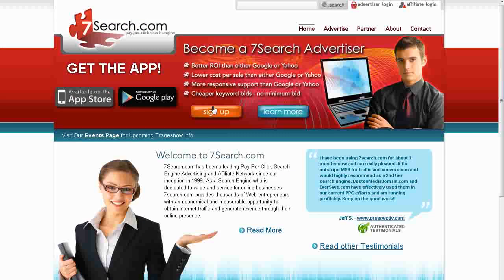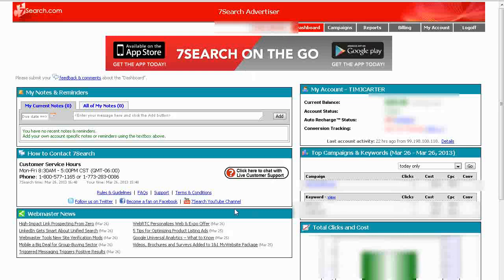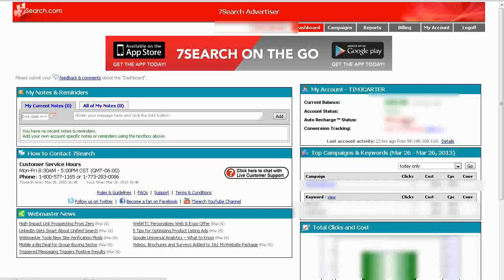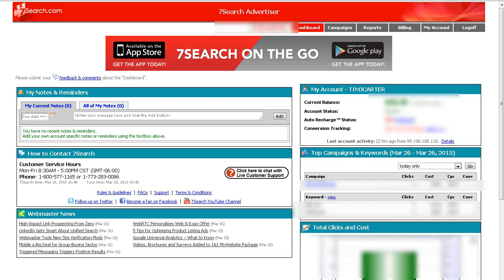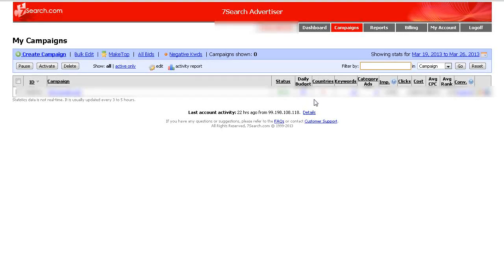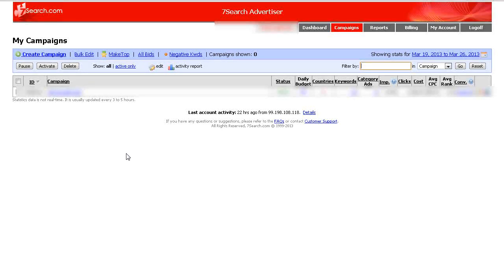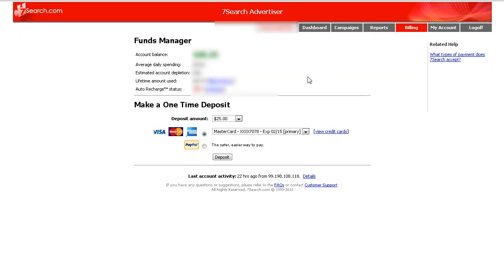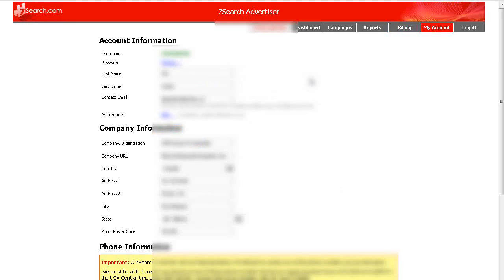2.back-end-tour Get Cheap Clicks And Good ROI Using 7 Search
Get Cheap Clicks And Good ROI Using 7 Search PLR Video 2